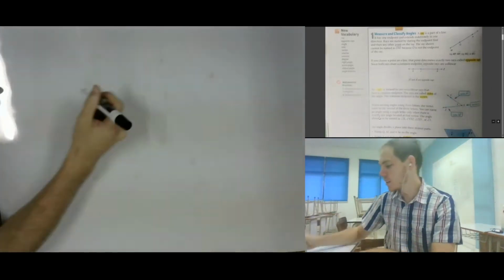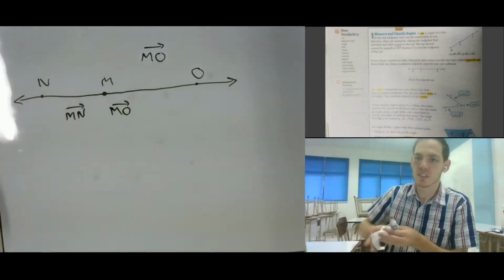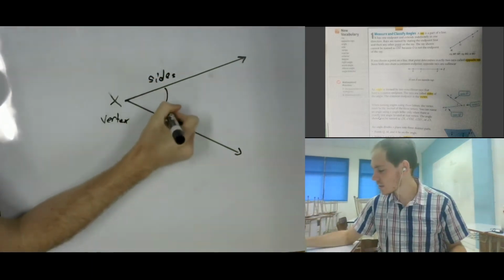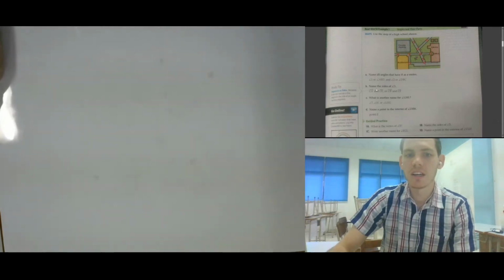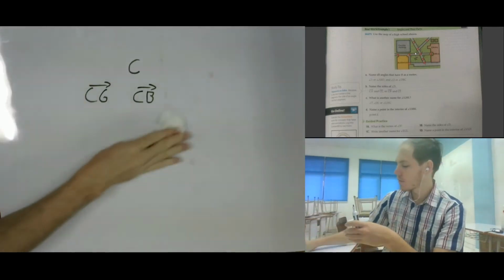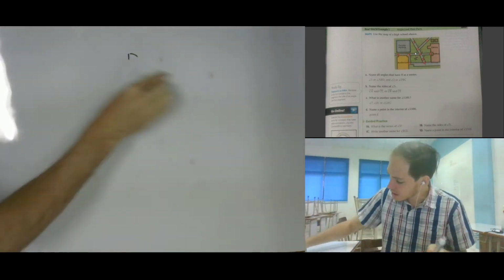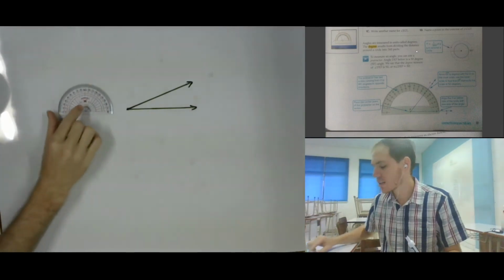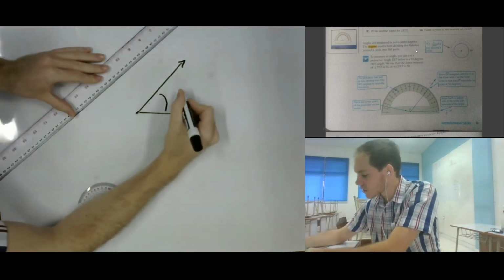Geometry 1-4 part 1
We learn today constructing angles and the fundamentals of angles.